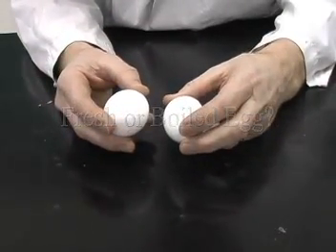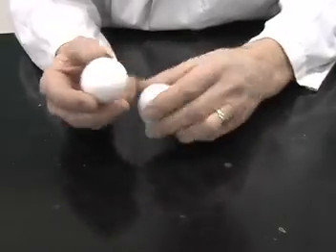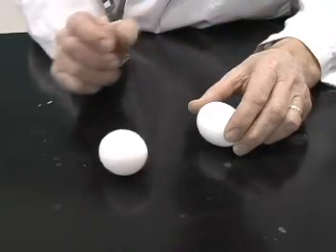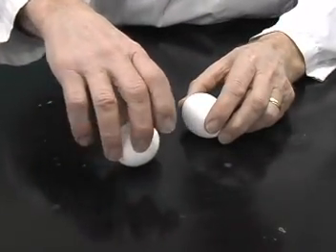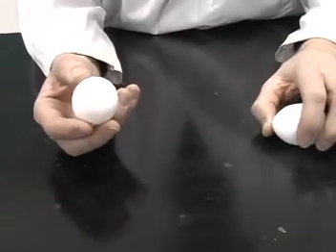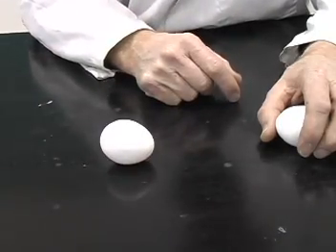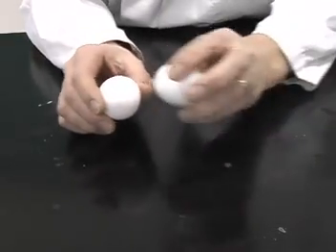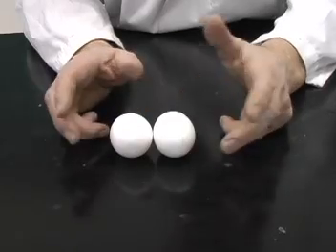Fresh or Boiled Egg